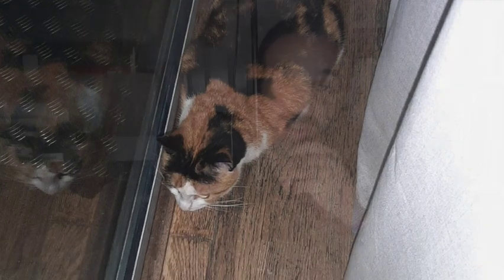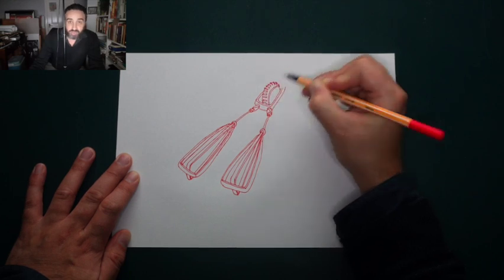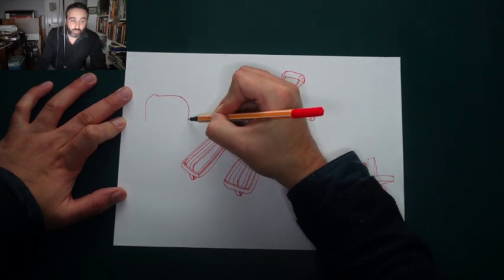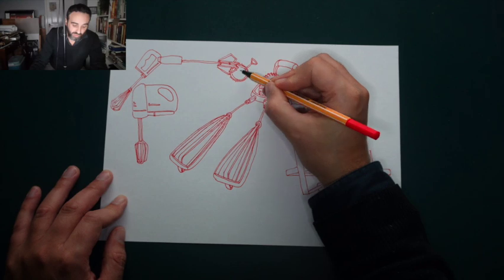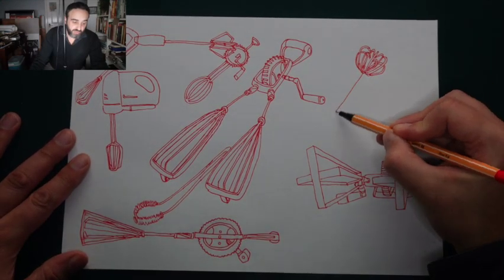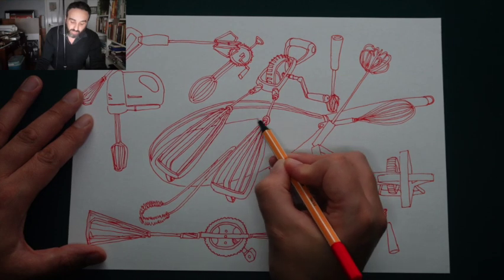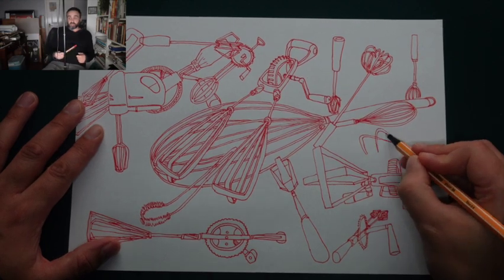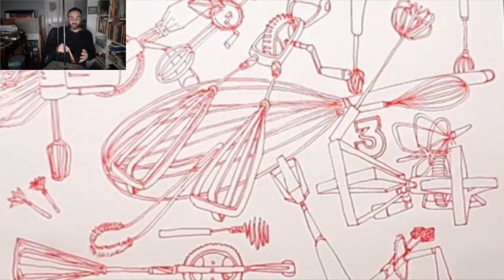Egg Beater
This video is about drawing every day for this month as a form of play. I hope you will find it helpful and/or entertaining.
Thanks